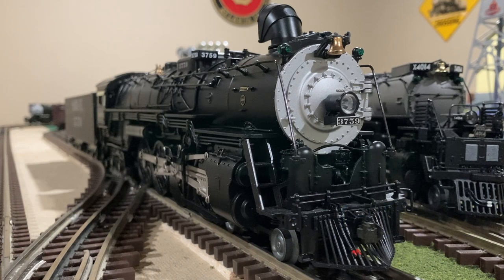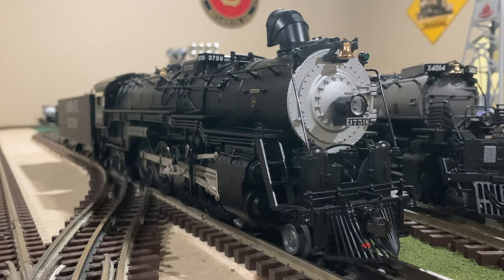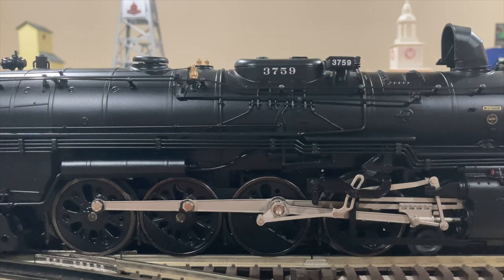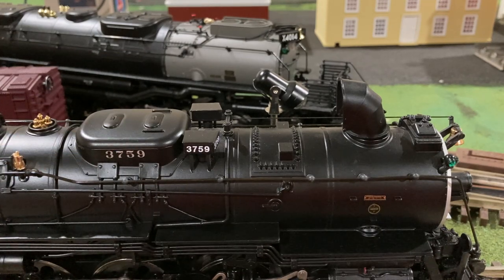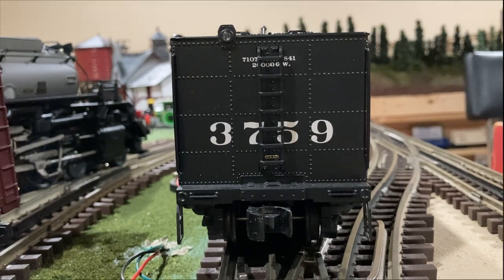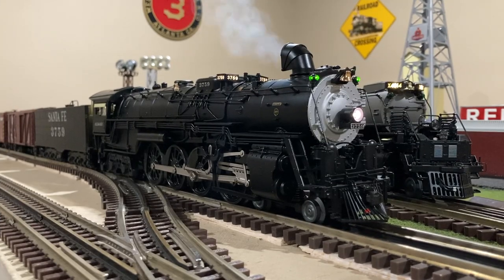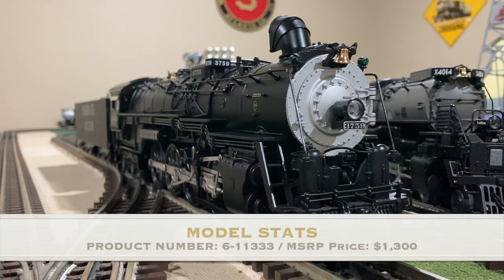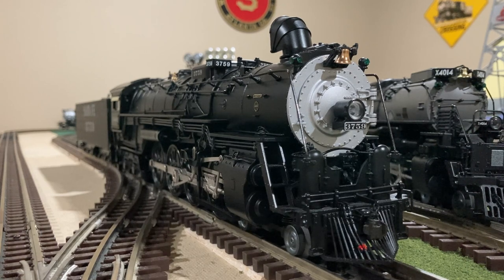Lionel Legacy Santa Fe 4-8-4 Northern 3759: Product Review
In this video, I review a first-gen. Lionel Legacy Santa Fe 4-8-4 Northern numbered 3759. I hope you enjoy this product review and happy railroading!